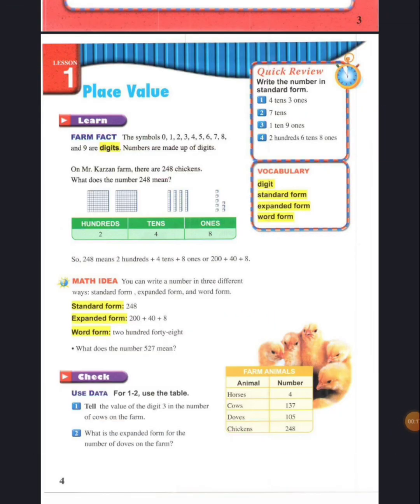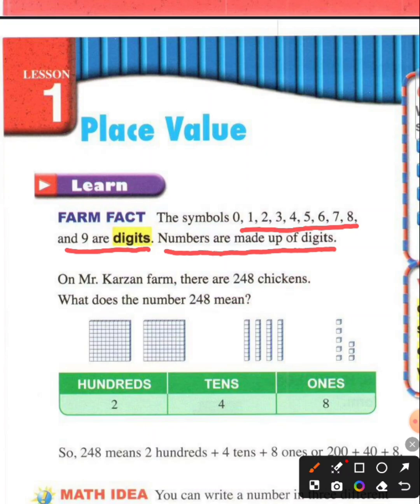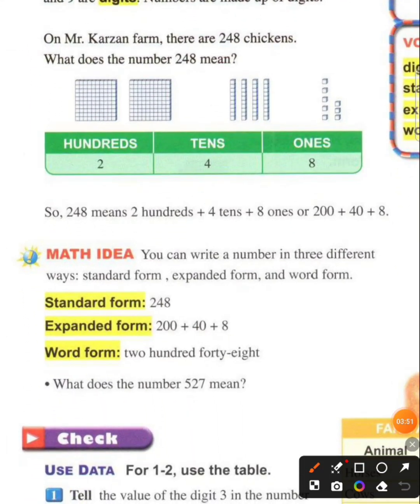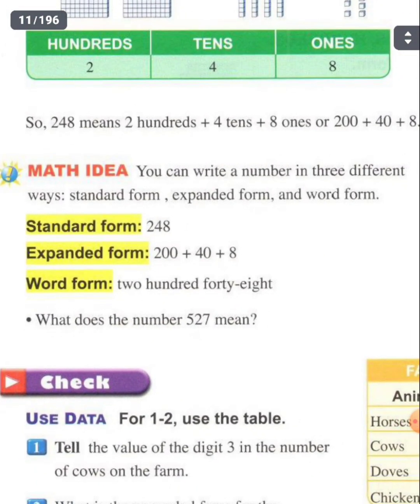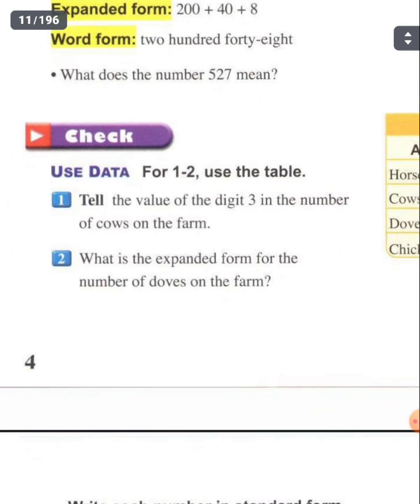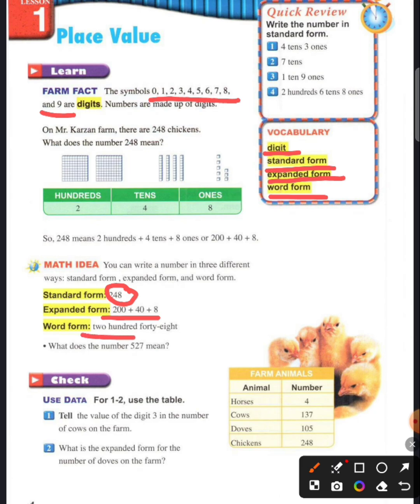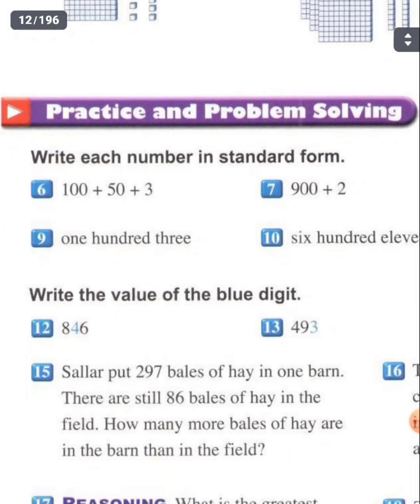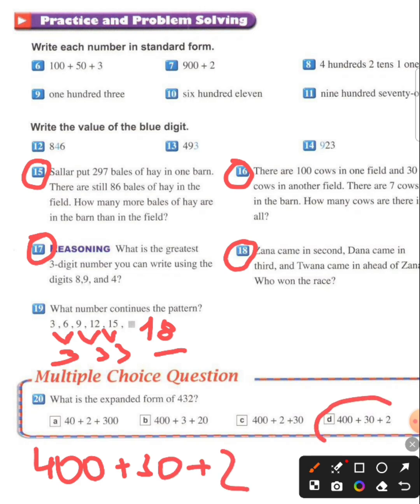Birkari poly 3 Maths grade 3 Place value kurdistan بیرکاری 3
Lesson 2